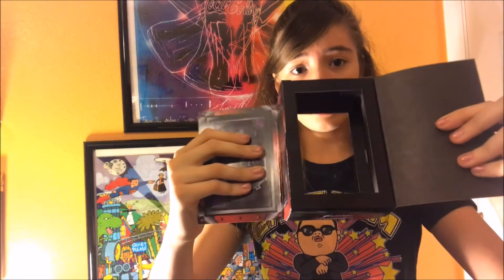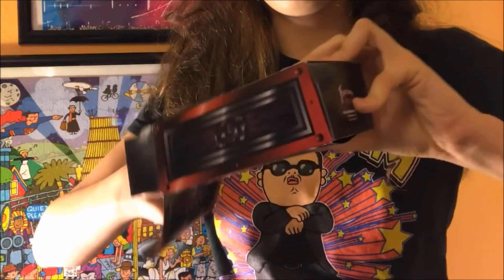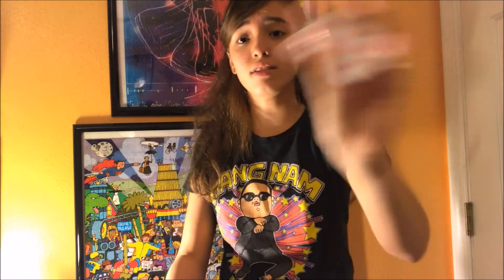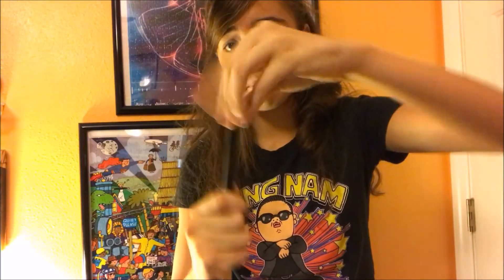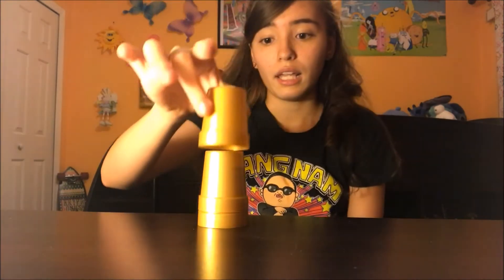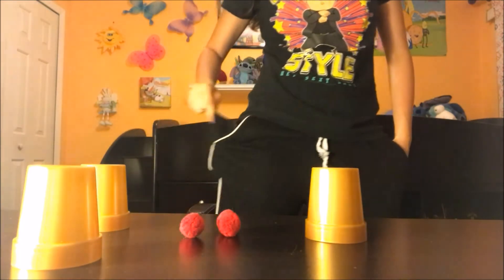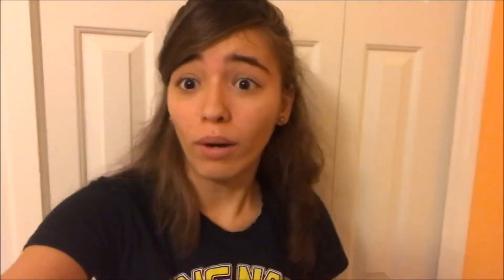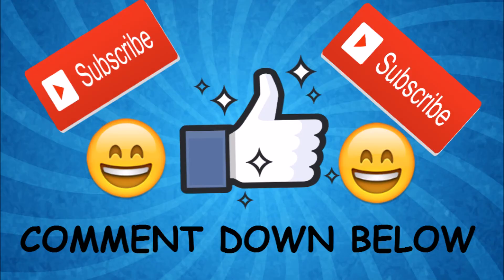AMAZING MAGIC TRICKS PART 2!!!!!!!!